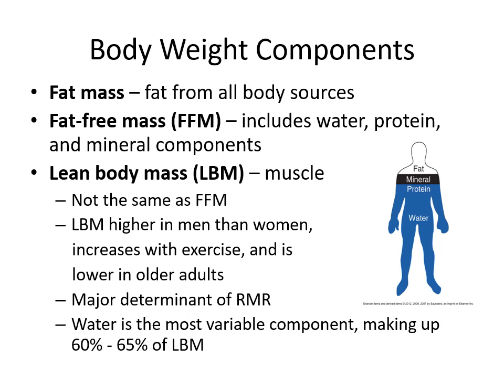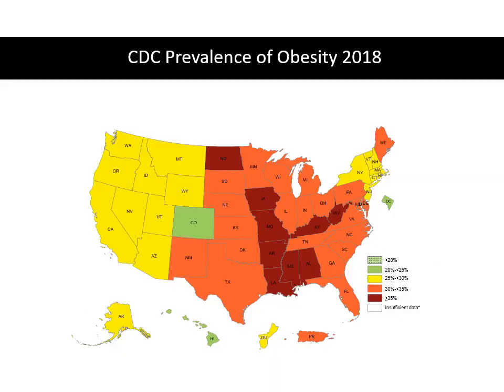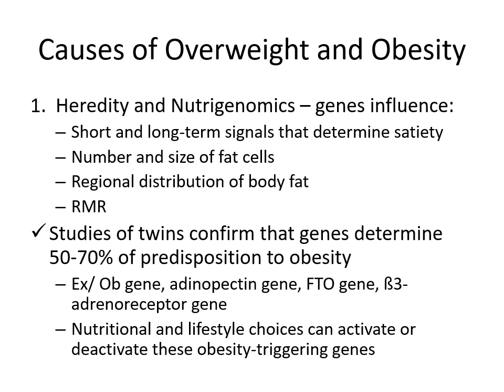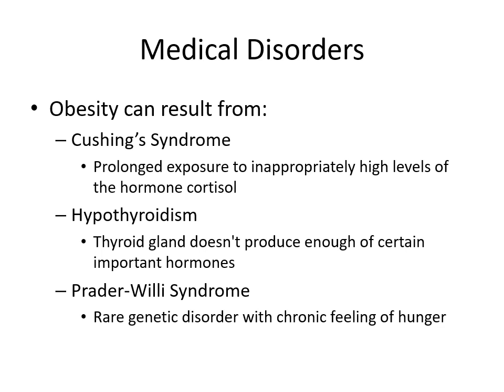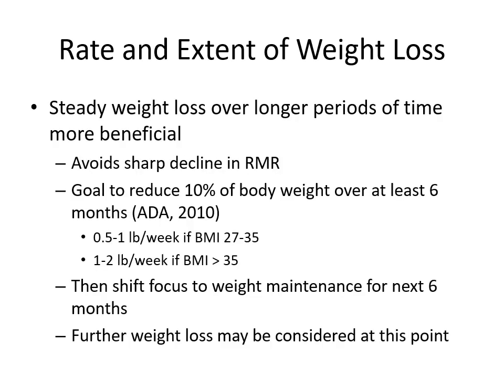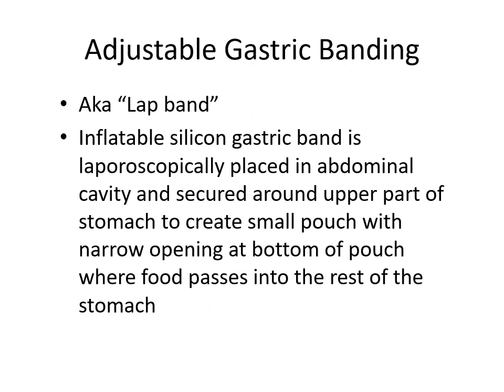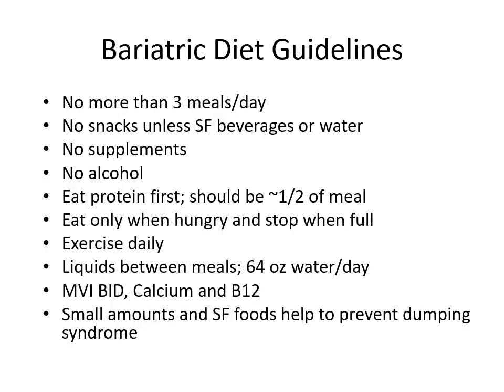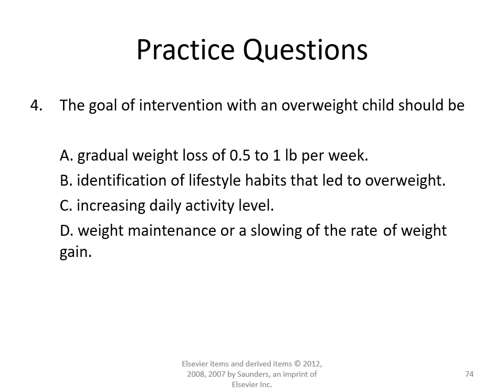CH 21 Weight Management Narrated